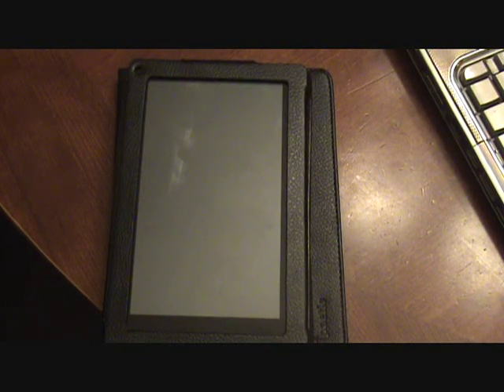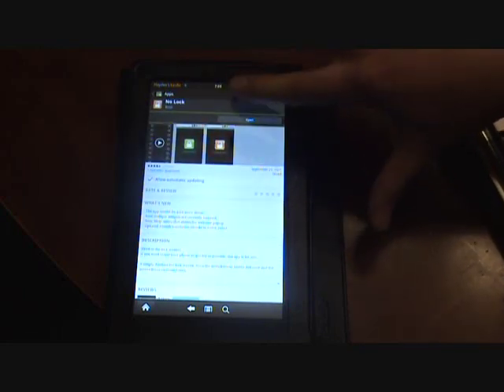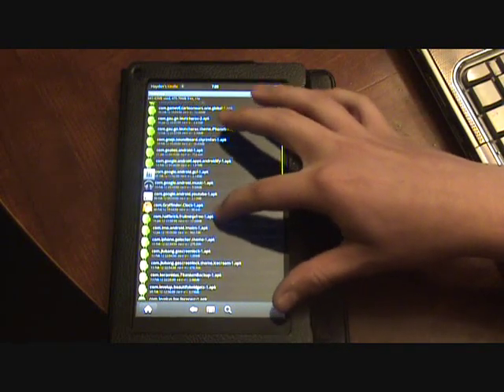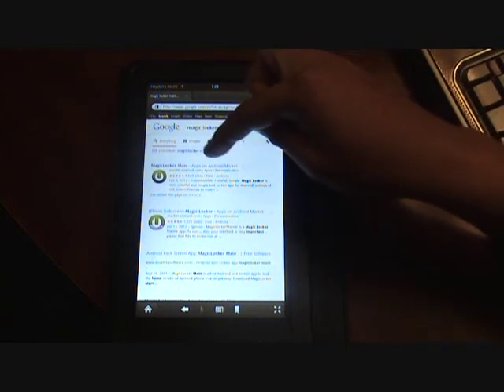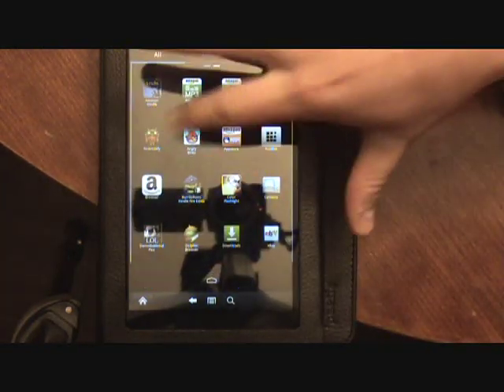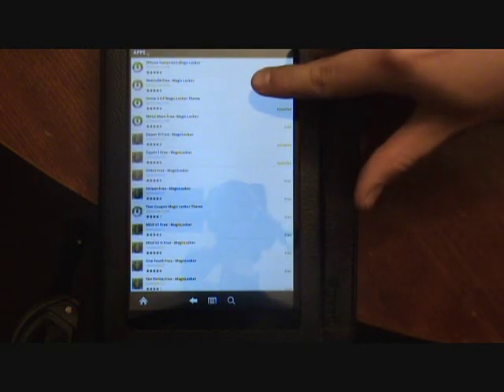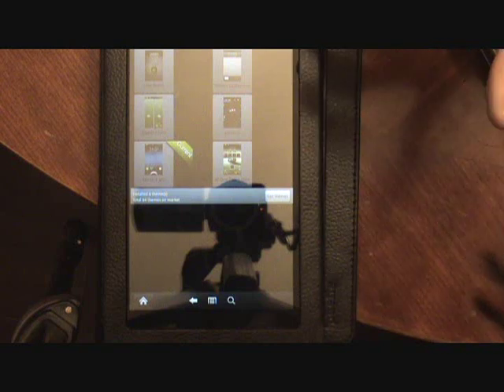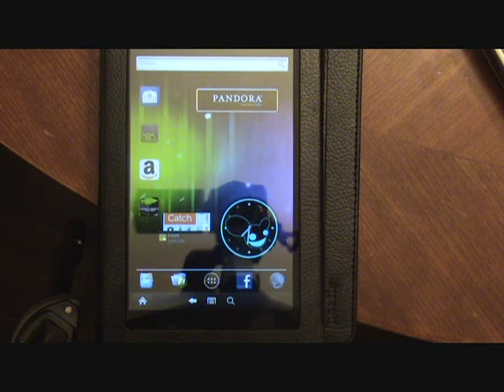How to get a custom lock-screen on Kindle Fire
READ BELOW! *EDIT*
Oh! i almost forgot, make sure you set magiclocker as your main home launcher (it doesn't change anything).
No intro no exit is how i roll.

Steps
not sure if there is another one that has this same method but this is what worked for me.
YOU MUST BE ROOTED TO DO THIS WITH MARKET ACCESS
step 1. Download No lock for the android market.
step 2. Using root explorer go to data/app and find no lock
step 3. long press it and move to system/app and paste it there.
step 4. reboot your kindle
step 5. Google magiclocker main and select the market link
step 6. it will ask you to sign in, do this, now it will say what program do you want to complete this action with and select android market.
step 7. it will say not compatable with this device, download it anyway.
step 8. go back to No lock and turn off the lock (you can test it out by putting your kindle to sleep).
step 9. In the android market search Magiclocker and download any theme you want.
step 10. once it is finished downloading tap on it in your notification bar.
step 11. it will ask if you want to install the theme tap yes.
step 12. Go to Magiclocker Main and apply the theme
step 13. Customize the theme however you want.
step 14. presto you got a custom lockscreen

This also works with Golocker, however i found Golocker to be a little laggy.